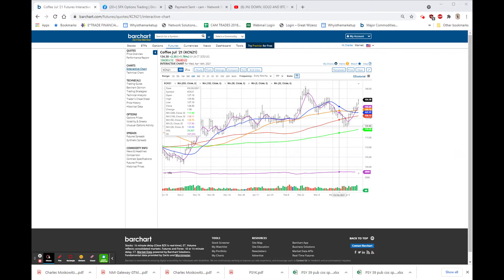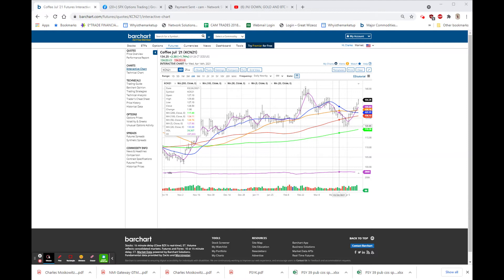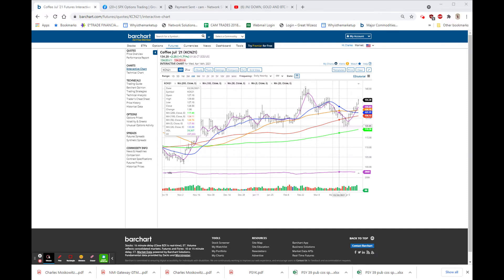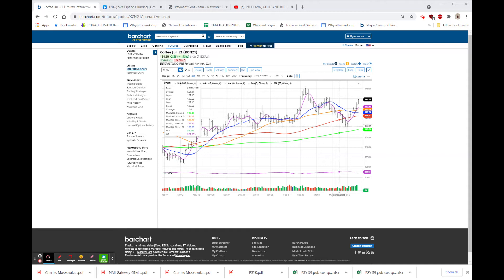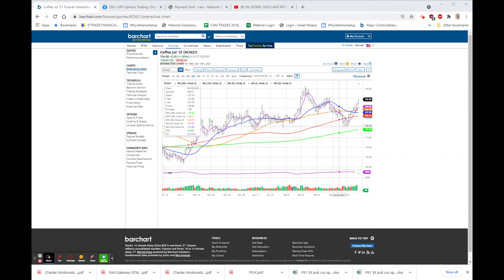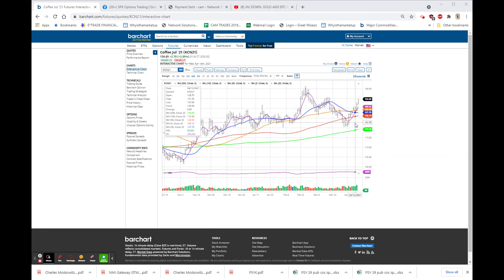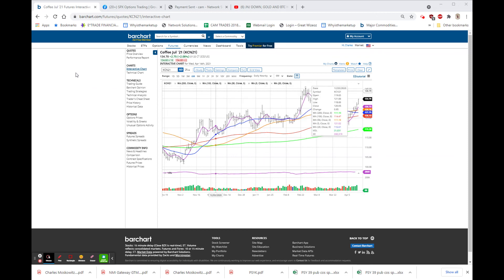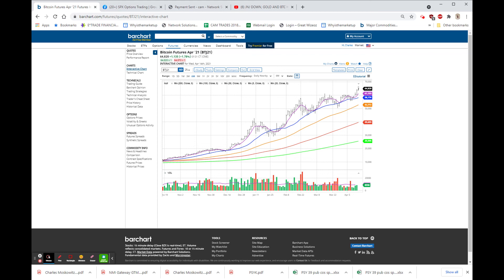BANKS UP, BTC UP, DOLLAR DOWN: Apr 14, 2021 8:45 AM